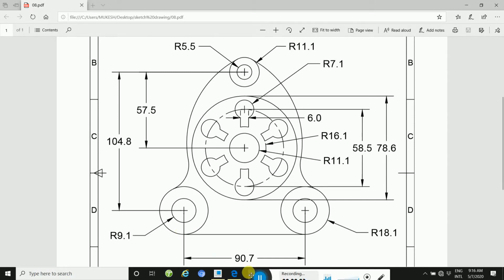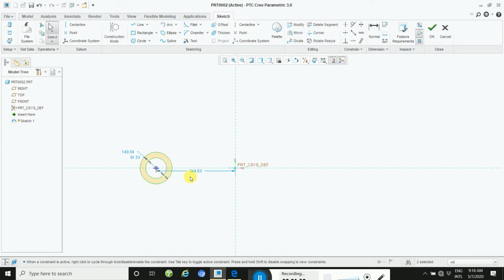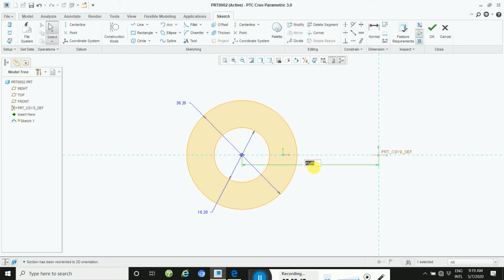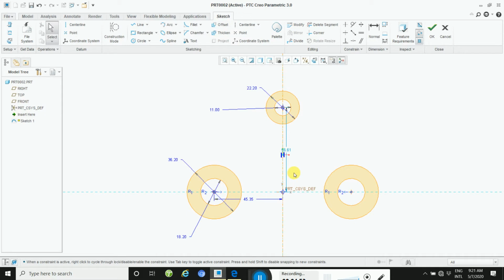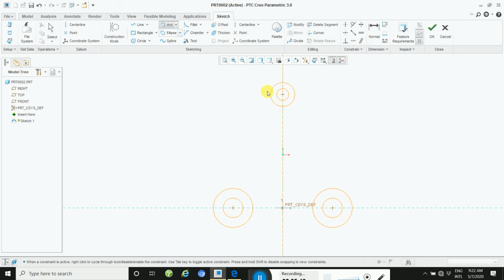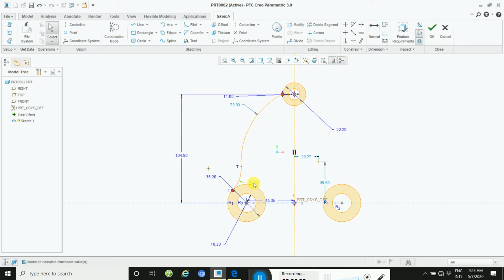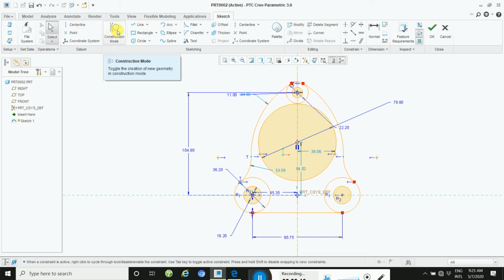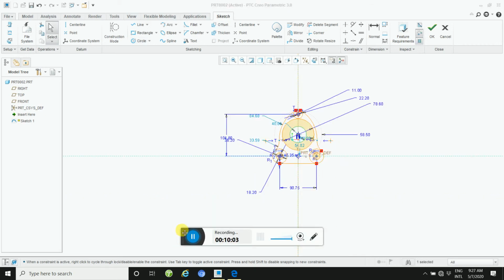How to use Tangent in creo One Arc to other Arc,Exercise for Tangent Constraint